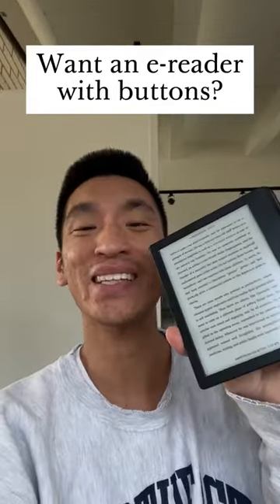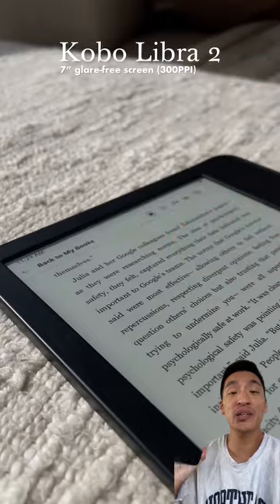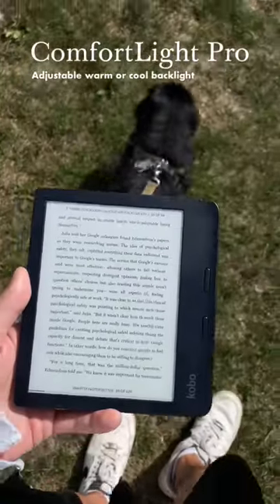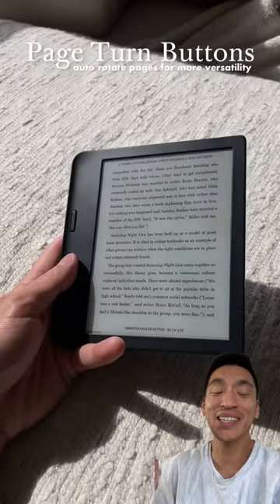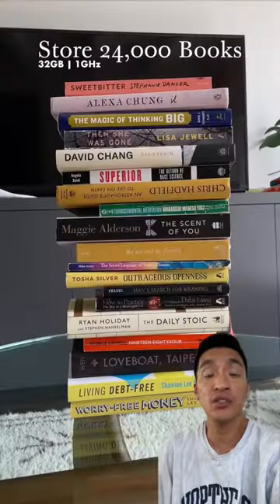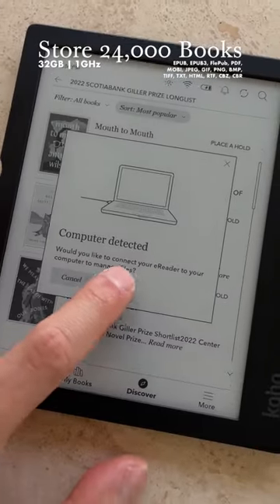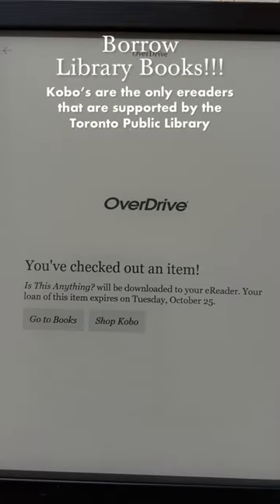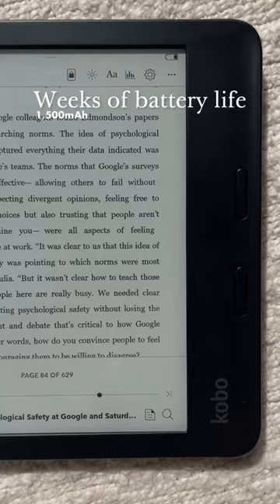Kobo Libra 2 - 7" e-reader with buttons that support any format (EPUB, MOBI)